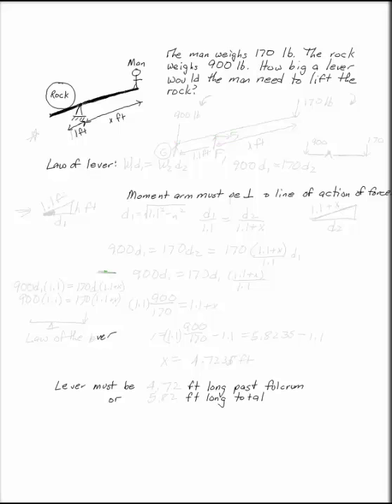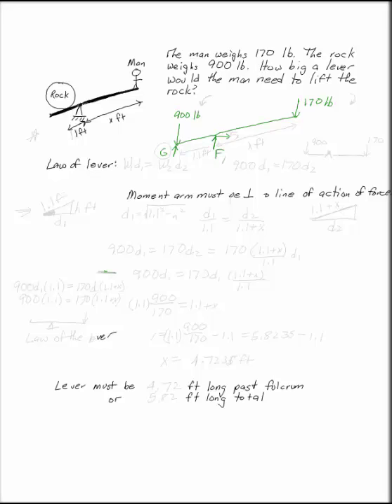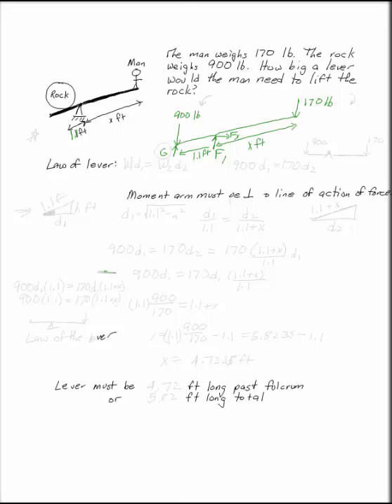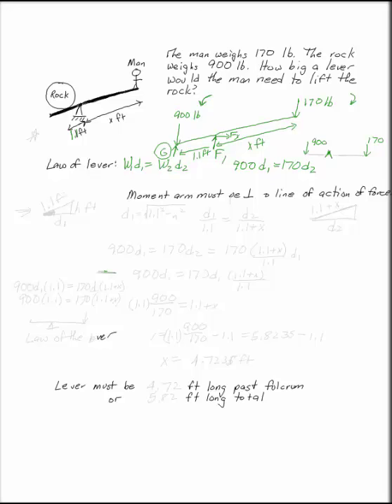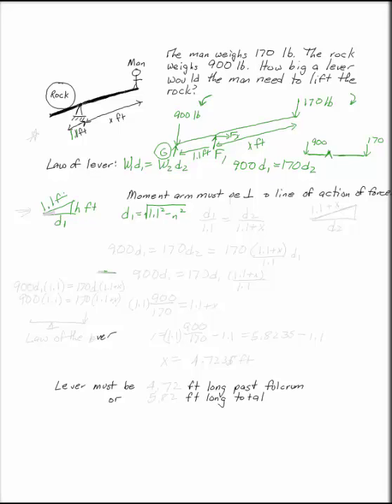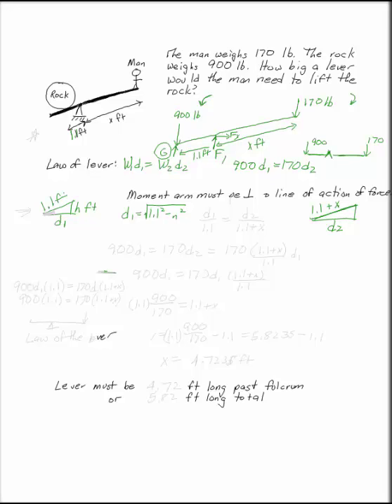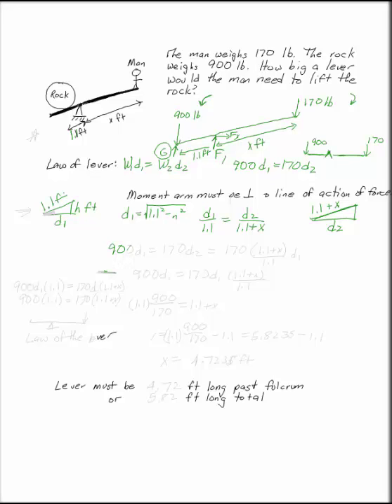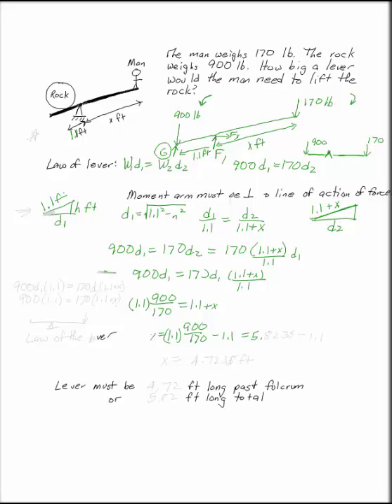Law of the Lever